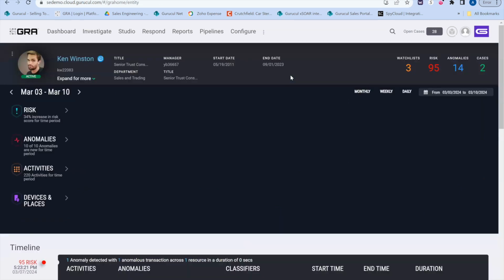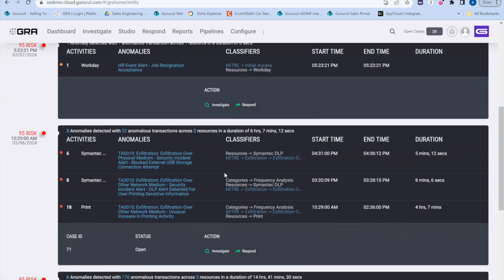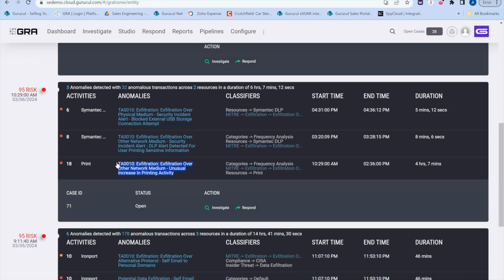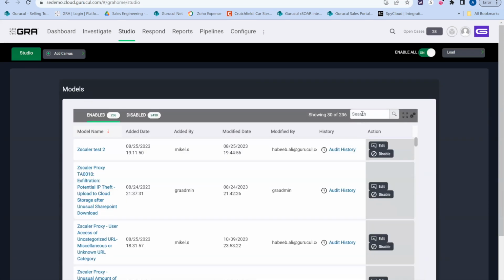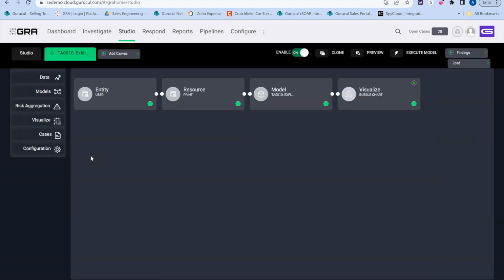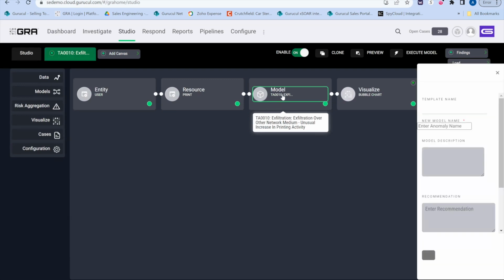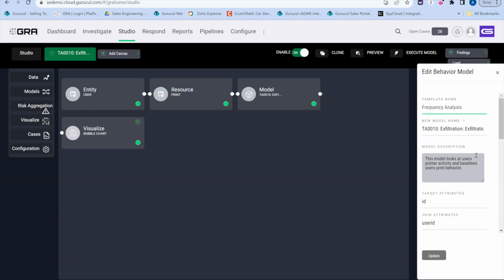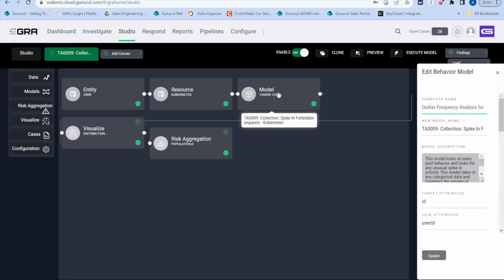REVEAL Demo: Advanced Analytics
Get a quick overview of the advanced analytics available within REVEAL – the Gurucul Security Analytics Platform. In this demo video we’ll showcase how REVEAL goes beyond basic black box anomaly detection with a library of pre-tuned ML models developed and refined over more than a decade that can be refined and customized without being a data scientist using our simple intuitive graphical interface called Studio.